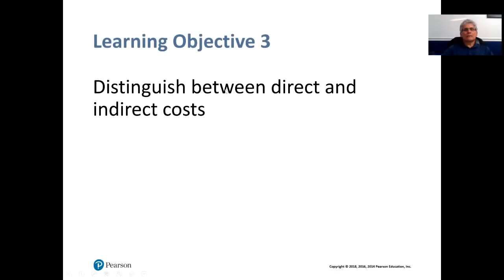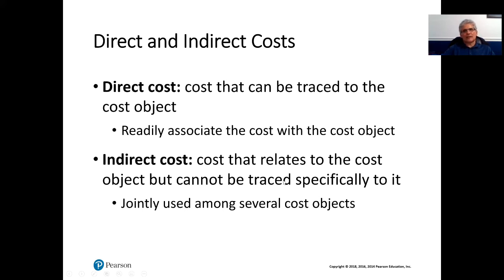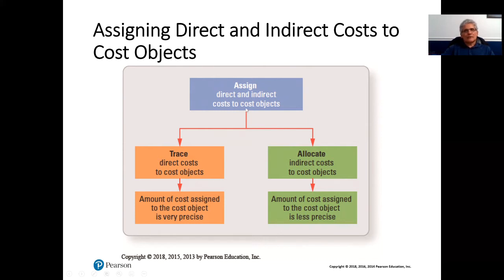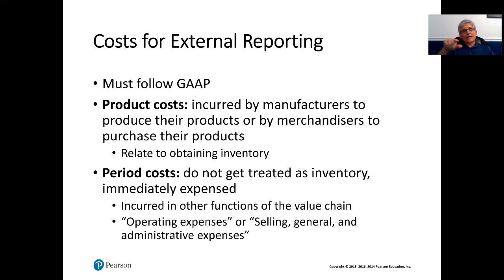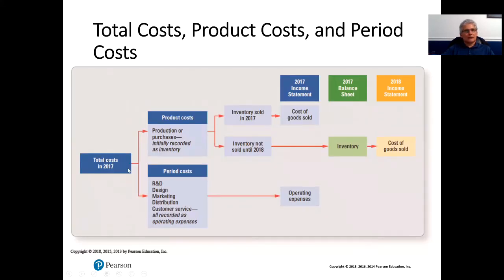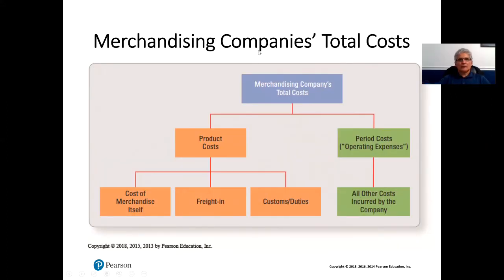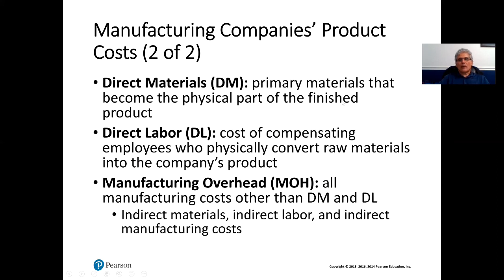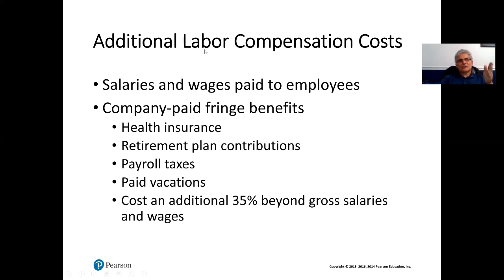Chapter 2 Section 3 and 4